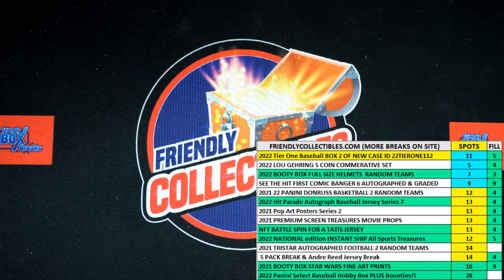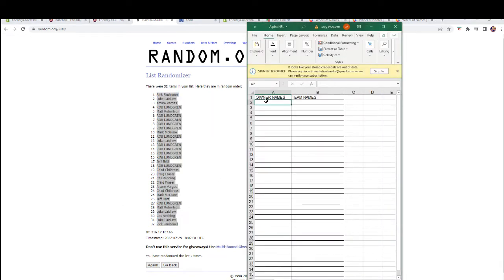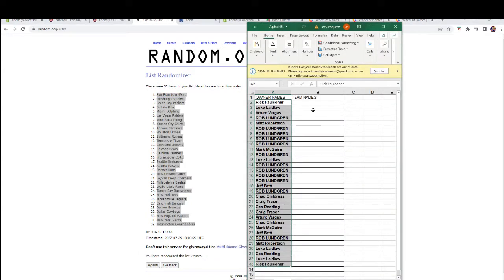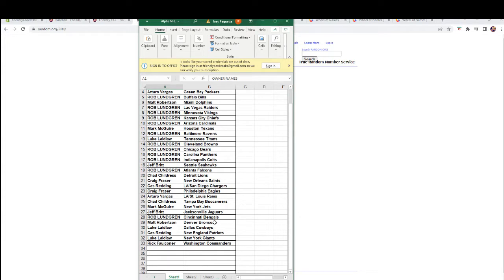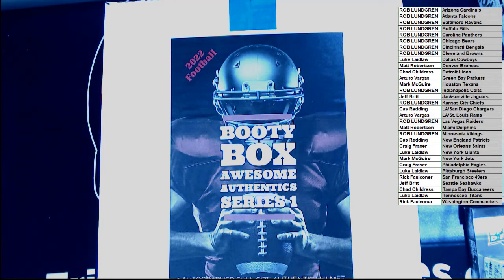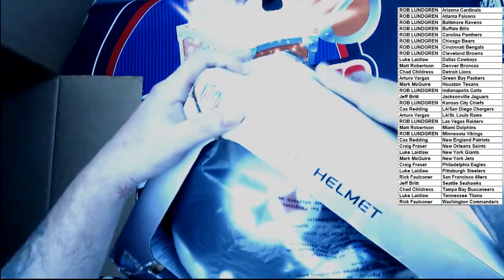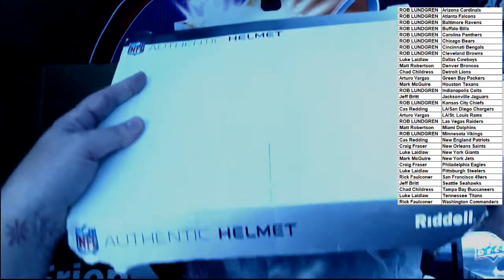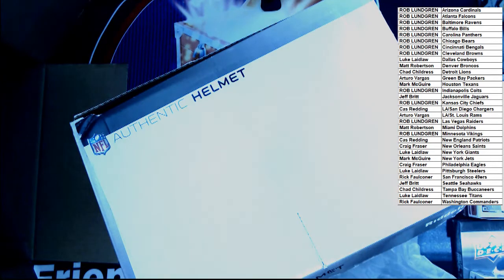2022 Booty Box Awesome Authentics Full Size Helmets series 1 ID BOOTYAUTHENTICS106